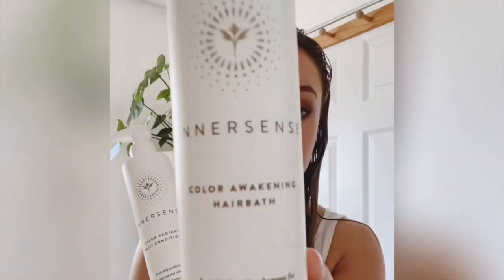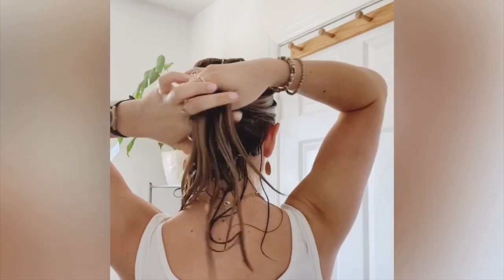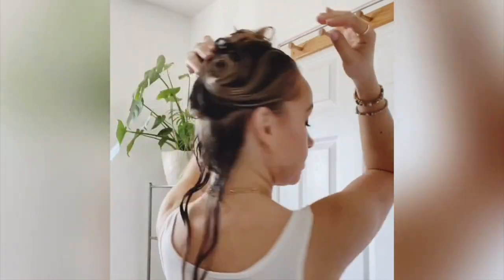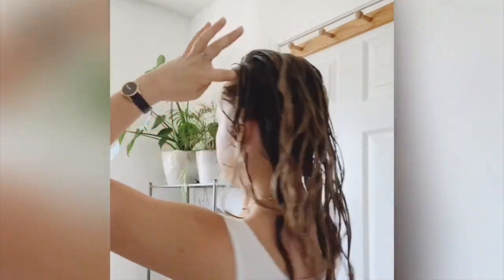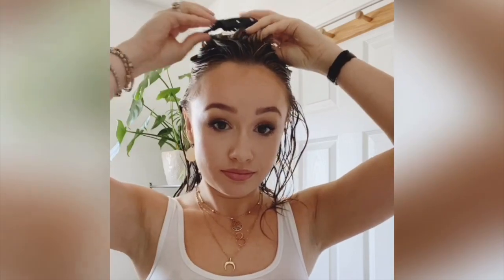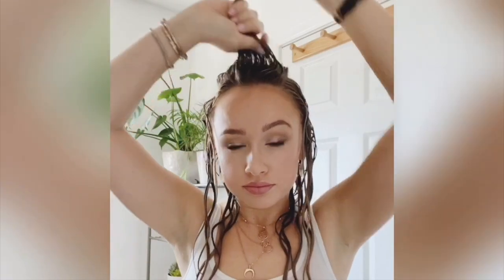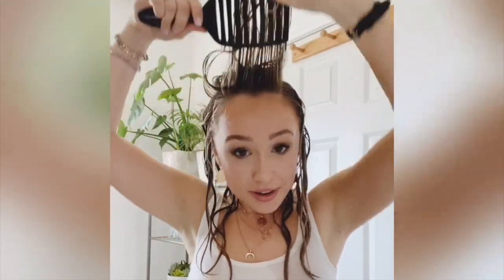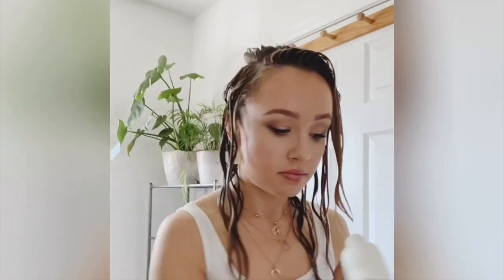How to Style Curly Hair and Get Gorgeous Curls Every Day | Clean Beauty Hair Tips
Looking for an easy curl routine with clean beauty products you can stick with? Watch as Innersense Organic Beauty professional Jessica Funk creates a simple, long-lasting curl routine using just three Innersense Organic Beauty clean hair care products.

Read Jessica Funk’s Pro Tip on how to get the look:
“After cleansing and conditioning with Color Awakening Hairbath and Color Radiance Conditioner, I work I Create Volume through my soaking wet hair in small sections from the bottom up. Use a spray bottle as needed to make sure every section stays almost dripping wet, and I always brush each section 90º from my head to increase root volume. After this step, I gently scrunch dry with anything that's soft, thin cotton. Old t-shirts or flour sack towels work great! I follow this up by scrunching in I Create Lift Volumizing Foam. Clip your roots if you want to, diffuse until fully dry, and scrunch until your curls are soft”

For more curly hair tips by stylist Jessica Funk, follow her @jessicafunkhair located at Deja Vu Salon in Santa Rosa, CA.

Are you in Europe?

Are you a hair stylist or hair professional?

Clean beauty ingredients featured in this video:

I Create Volume: Honey — a humectant, which provides moisturizing benefits for hair and skin. Honey also acts as an anti-irritant, making it ideal for sensitive scalps and skin. It also offers light hold when styling the hair. Rice Amino Acids — conditioning agents that bring shine and gloss through conditioning the scalp, hair and skin. Aloe — This versatile ingredient gives hair strength and a silky texture. Aloe brings fullness and manageability to the finest hair. Rooibos Tea — With 50 times more antioxidants than green tea, it has been called the “miracle tea” for its tremendous healing powers and anti-aging properties.

I Create Lift: Aloe Vera – This versatile ingredient gives hair strength and a silky texture. Brings fullness and manageability to even the finest hair. Honey – This humectant provides moisturizing benefits for hair and skin. Honey also acts as an antioxidant, making it ideal for sensitive scalps and skin. It also offers light hold. Sugarcane – Provides hold and thickness and improves manageability. Pumpkin Seed Oil – Provides hydration, protection and gloss and conditions the scalp, hair and skin.